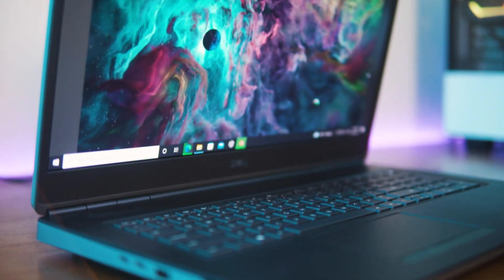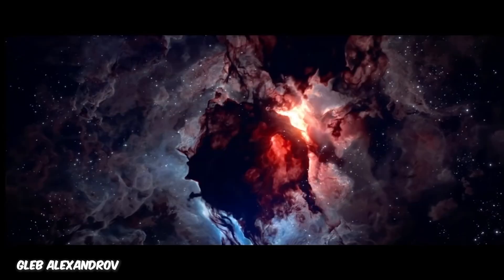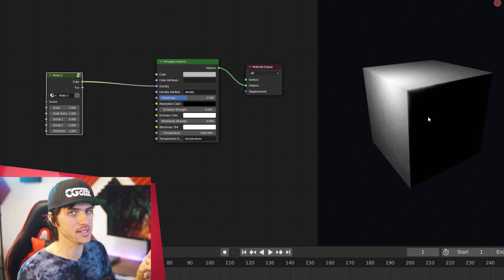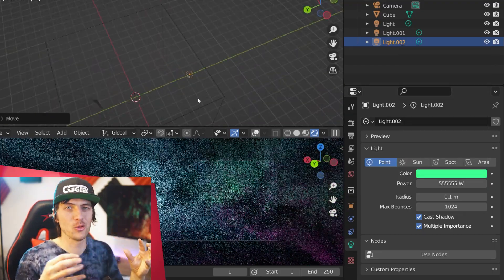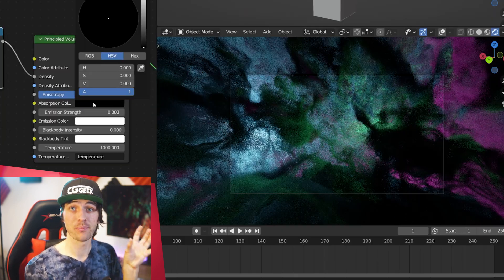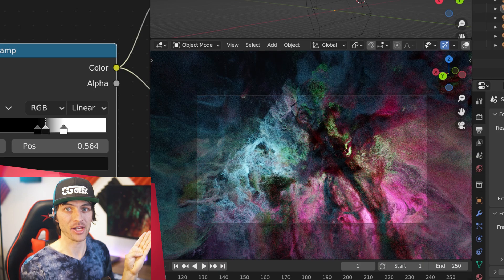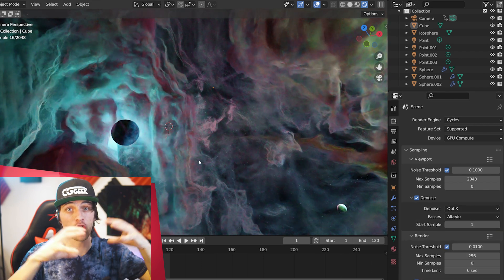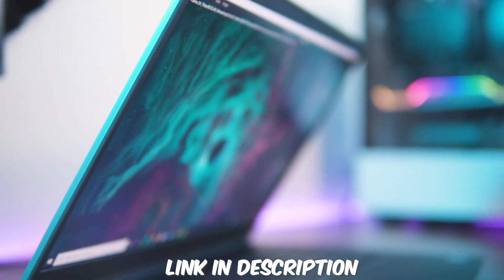How I Created the Universe in 10 Minutes | Blender Tutorial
How to create Space, Nebulas, Stars, Galaxies, in Blender 3.0!

Music click this link for a free month!